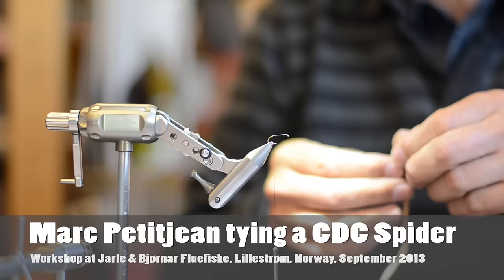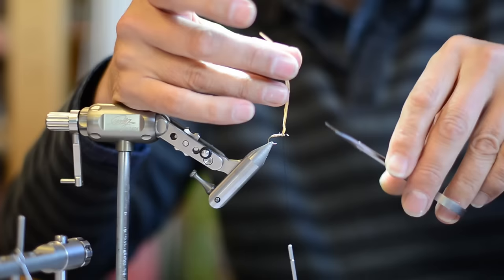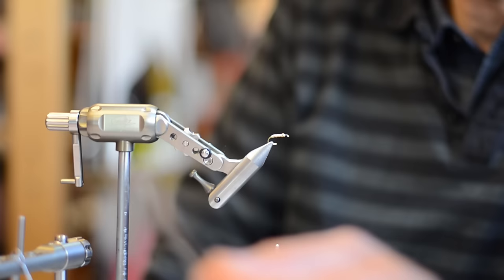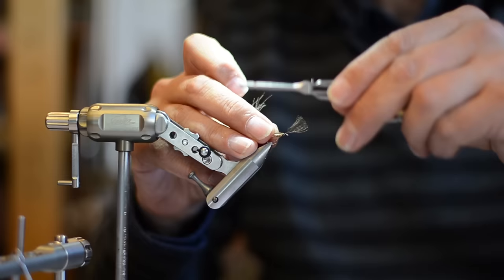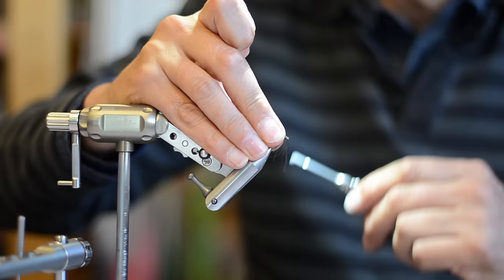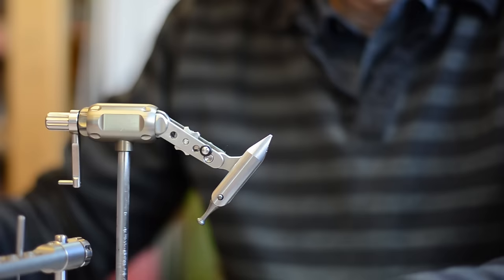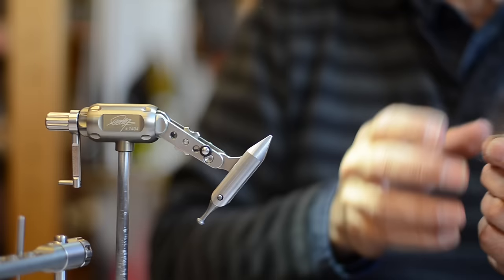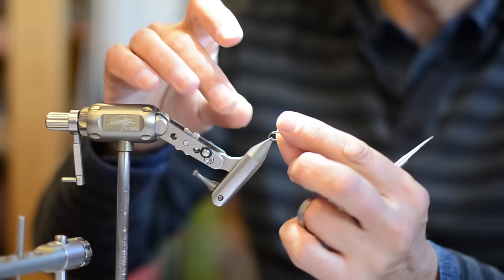Marc Petitjean tying a CDC Spider